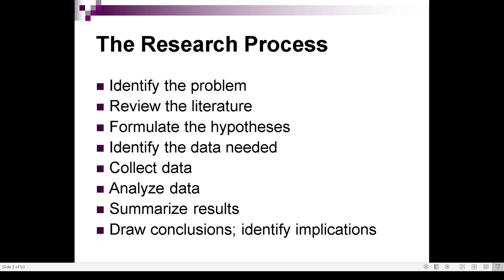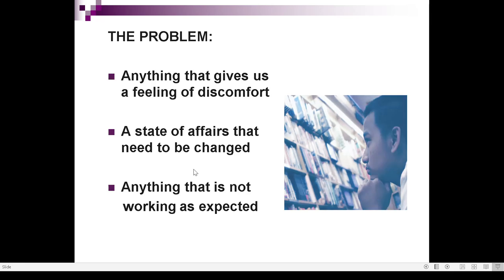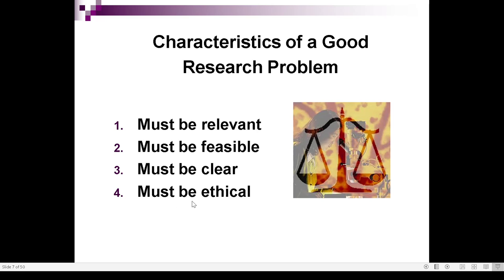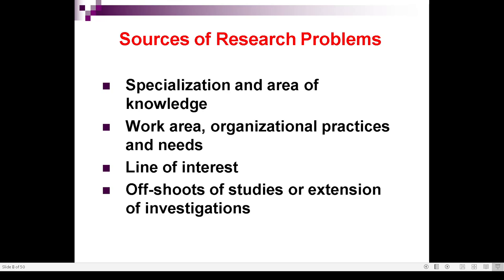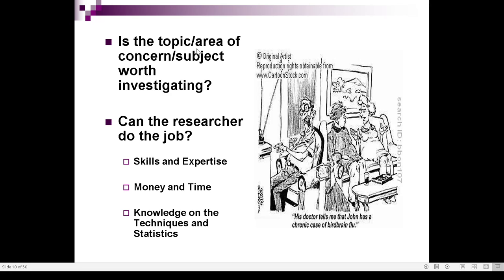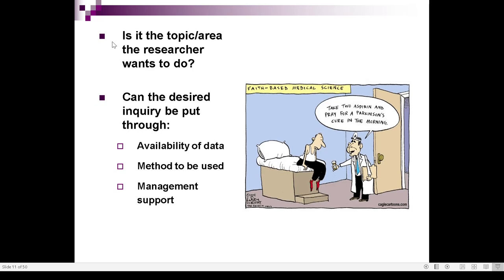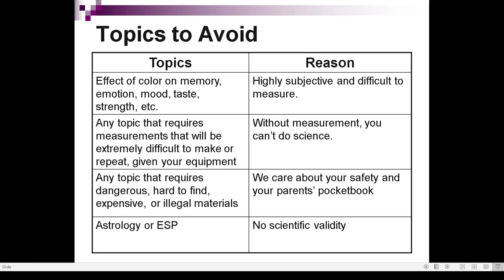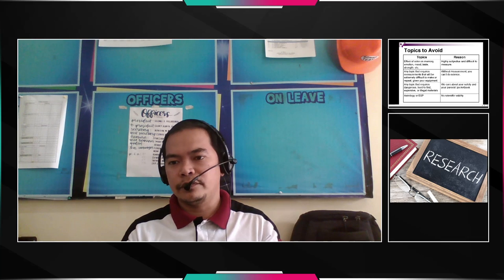The Research Process I Part 1